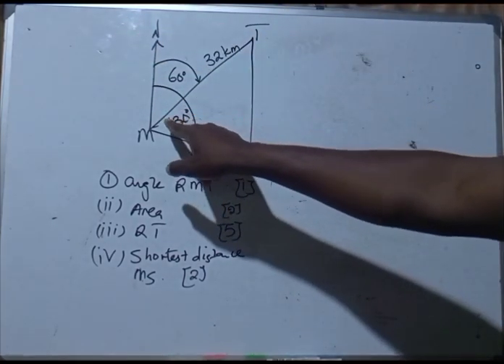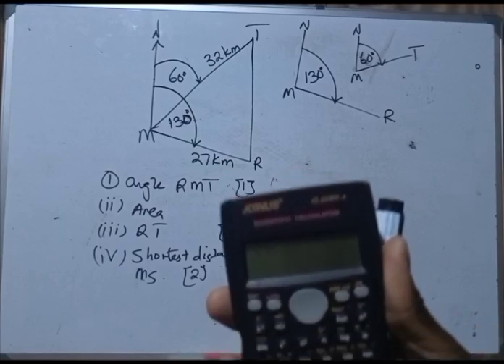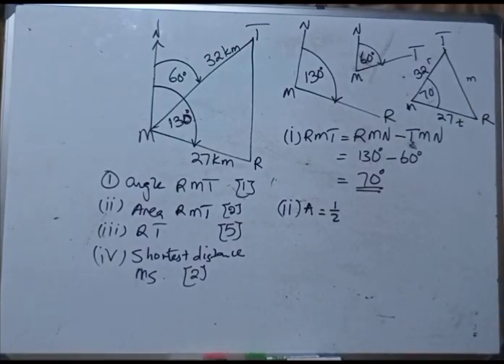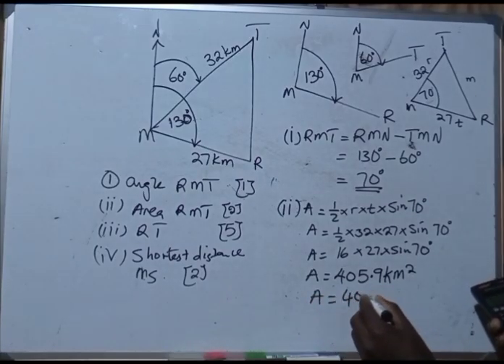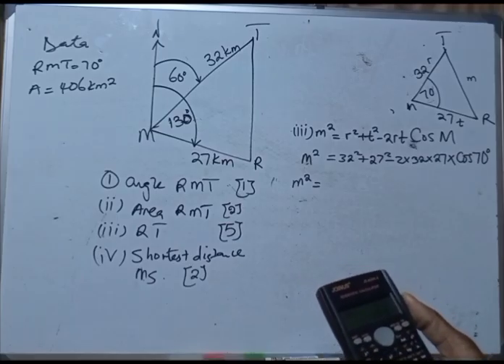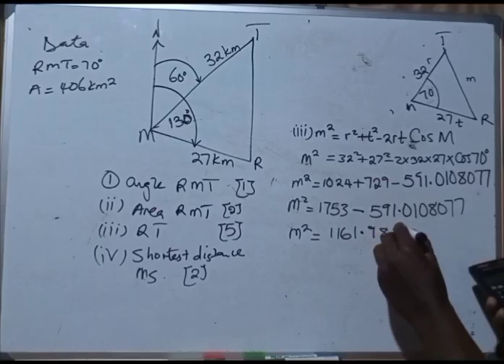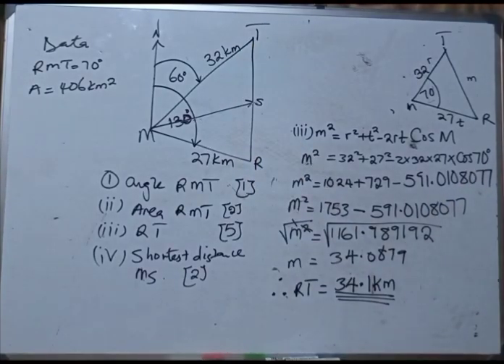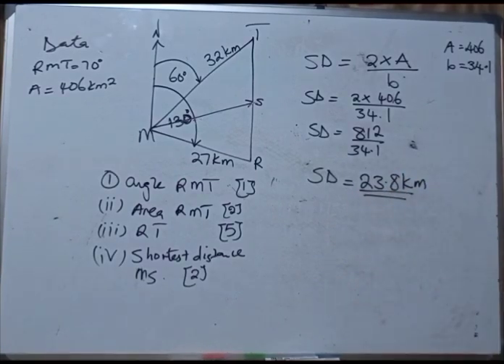June 3, 2025